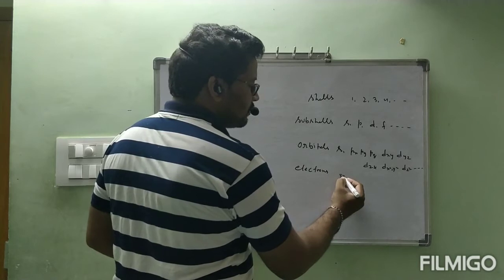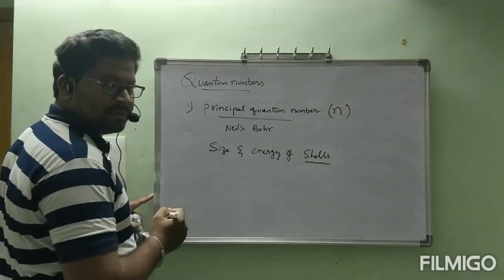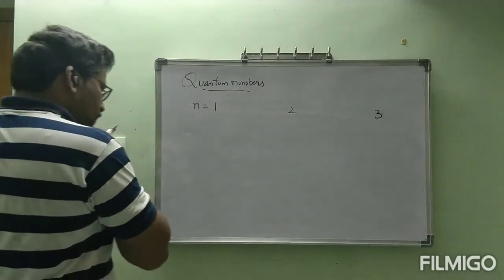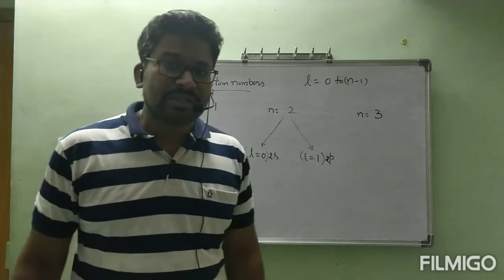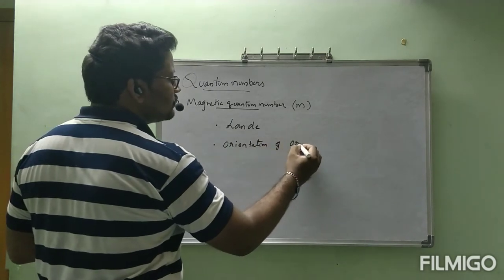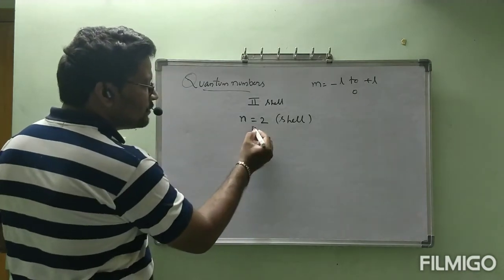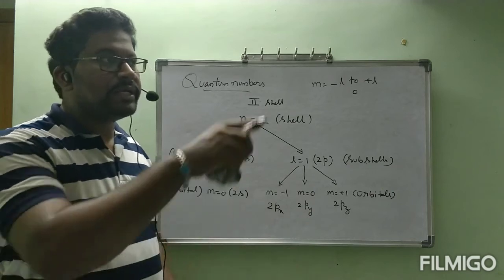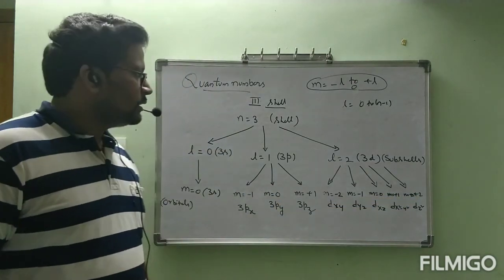Class 11 Chapter 2 part 17